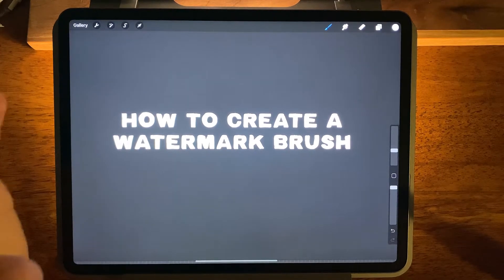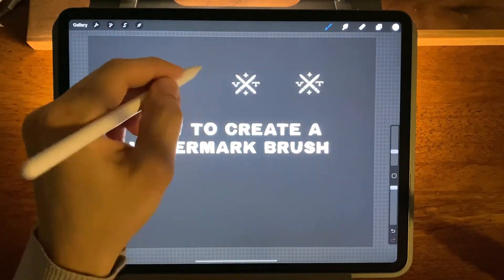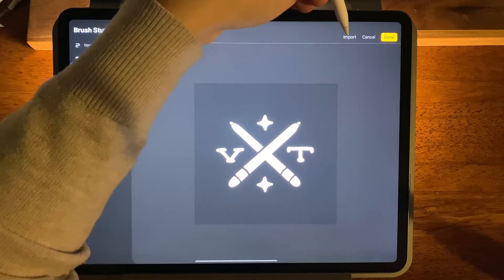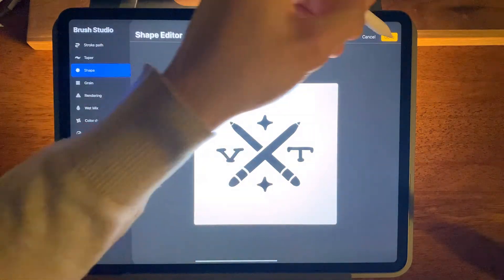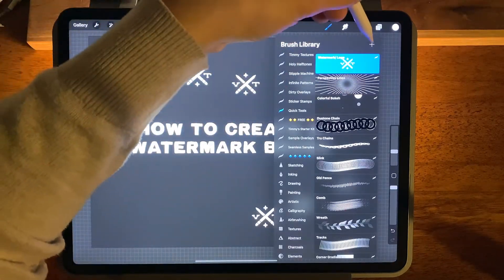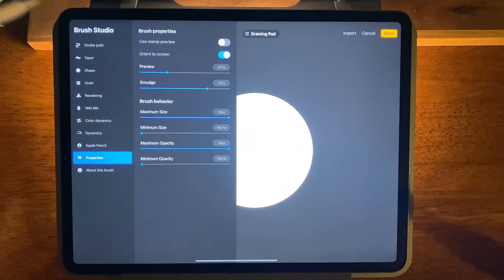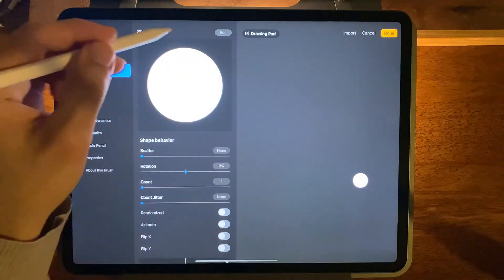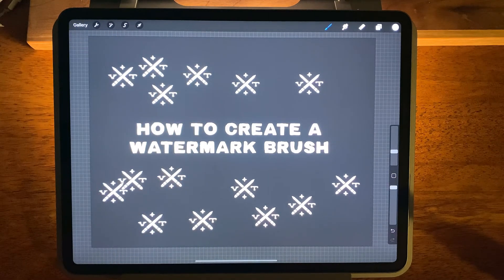Create your own watermark brush in Procreate!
In this video I show how you can take your personal logo/signature and create a watermark brush out of it.

Easily stamp your logo on your artworks, or create a reusable stamp that can save you some time.